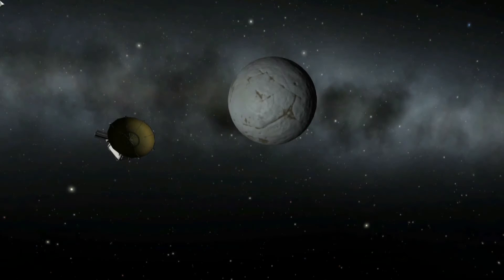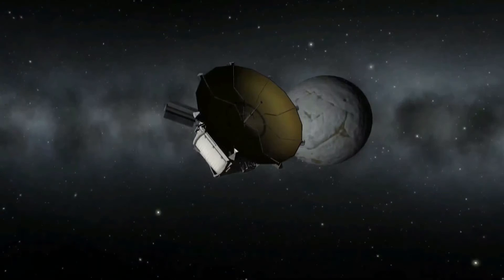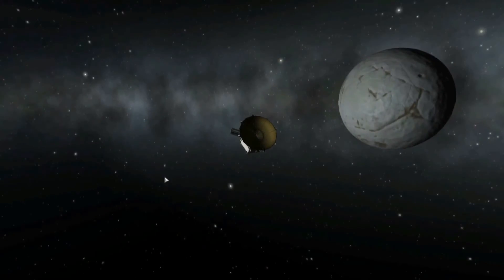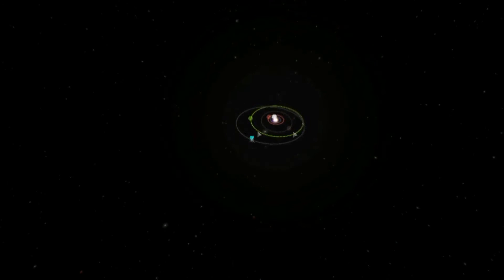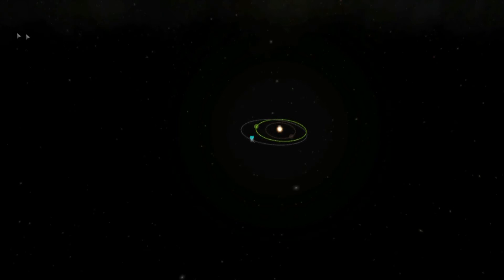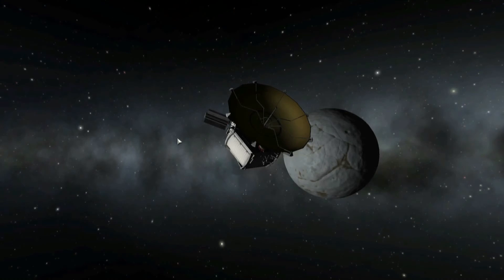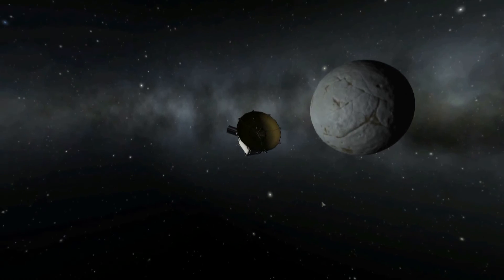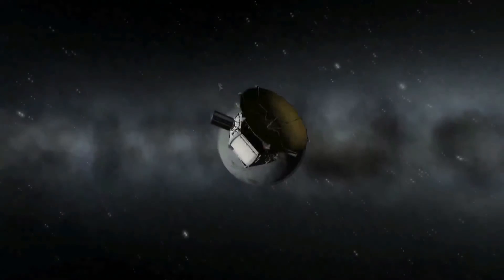NEW HORIZONS! - Pluto Flyby Overview in KSP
Hey guys, with New Horizons' Pluto close approach now less than four days away, I give you an overview as to what to expect from the mission, and how the discoveries made on the mission could let us know how we came into existence here on Earth! I hope you enjoy! :D